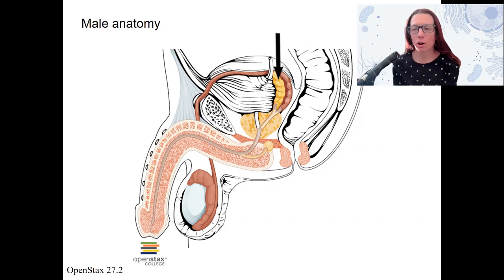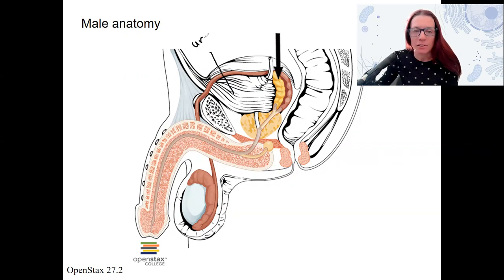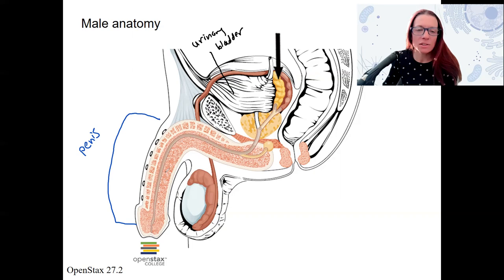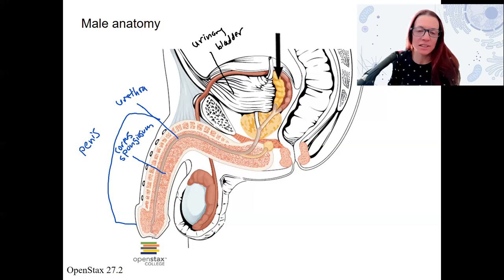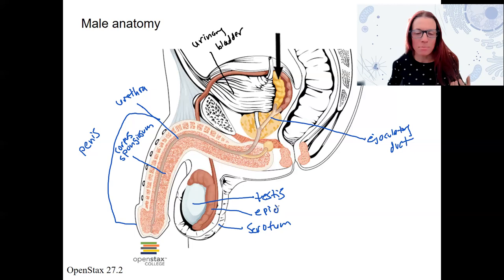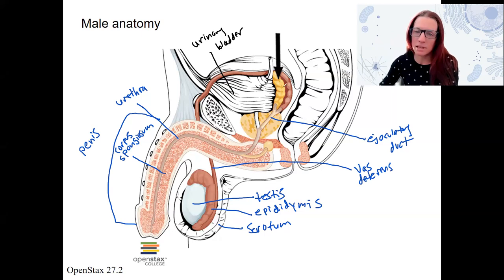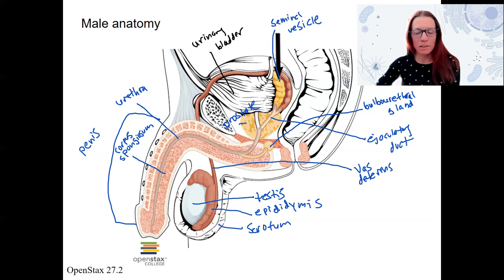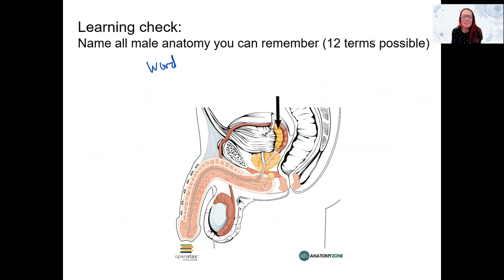2 3 male anatomy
Describe the structure and function of the organs of the male reproductive system